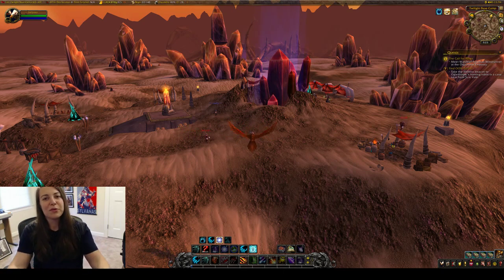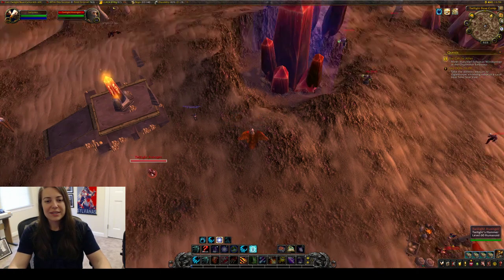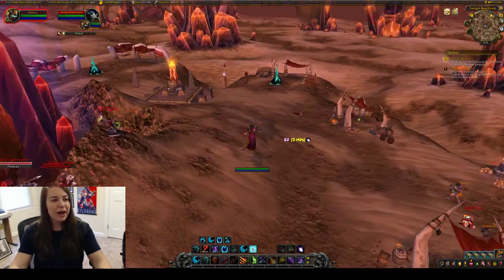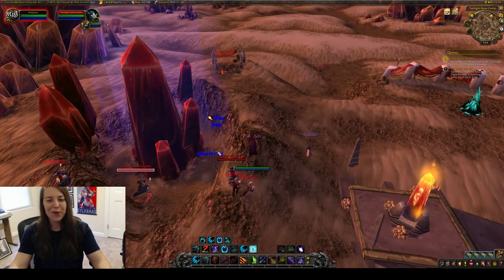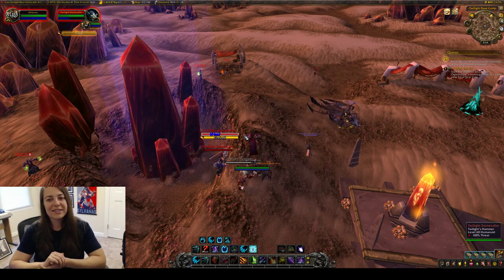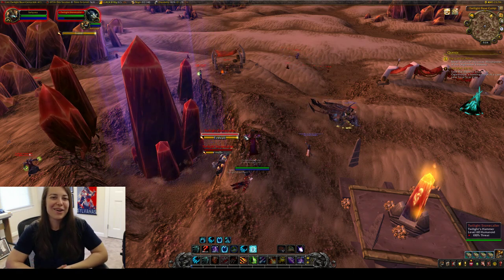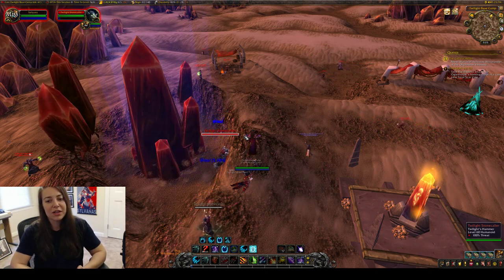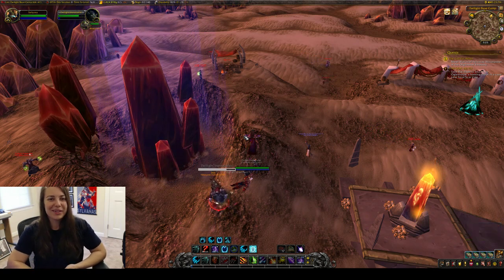Silithus 2x4 Group Farm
Items to look out for: Jade set, Vanguard set, Glorious set, Orb of Deception, Cloudkeeper Legplates, Teebu's Blazing Longsword, Destiny, and other world drop epics. This is one of my favorite open world farms, and I really like that this is a unique way to do it.